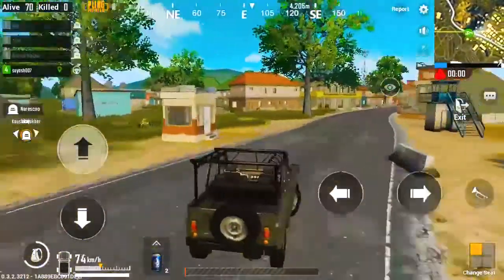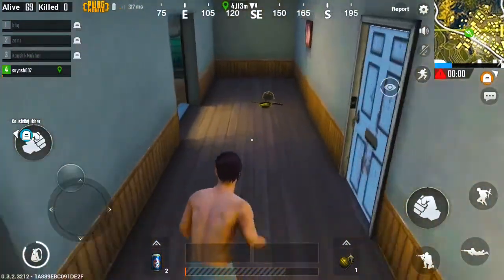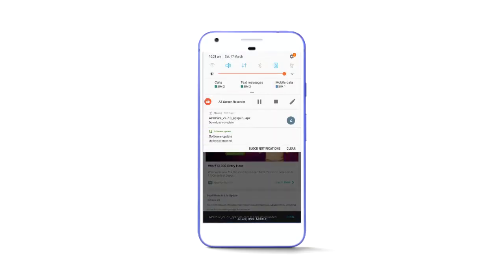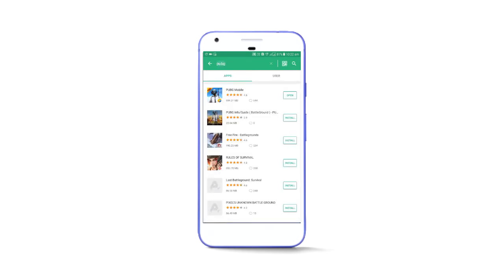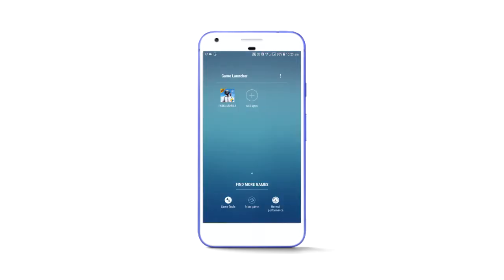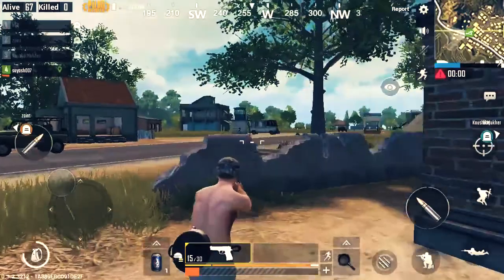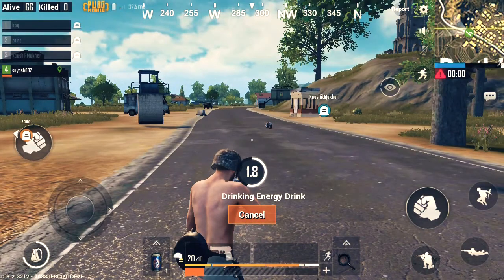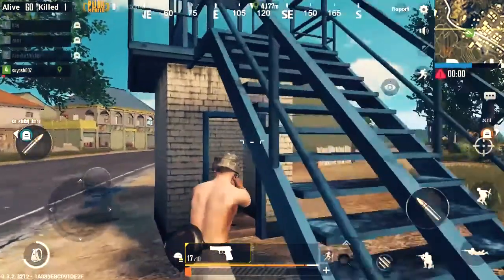How to Download PUBG Mobile English BETA on your Android Device !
PUBG for Android is out and it's Awesome !
Unfortunately the beta is only available for China and Canada Yet but No Worries We have Got You Covered.
This is How You Can Download PUBG English BETA in ANY COUNTRY!